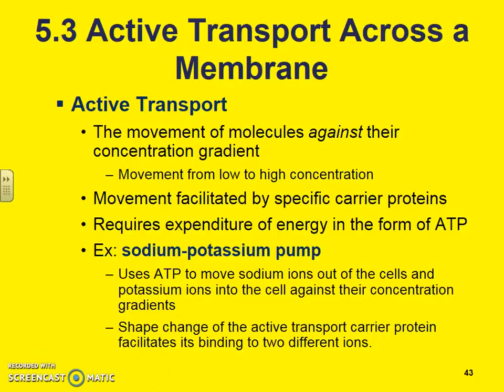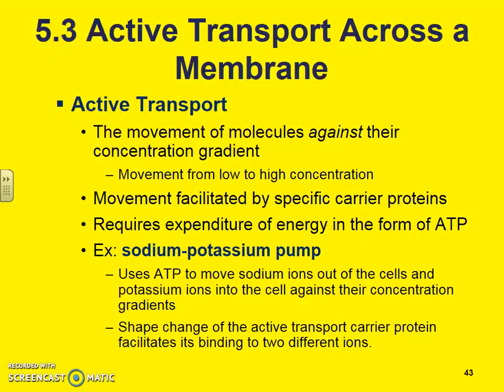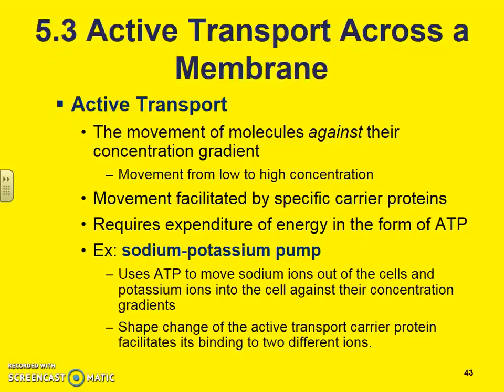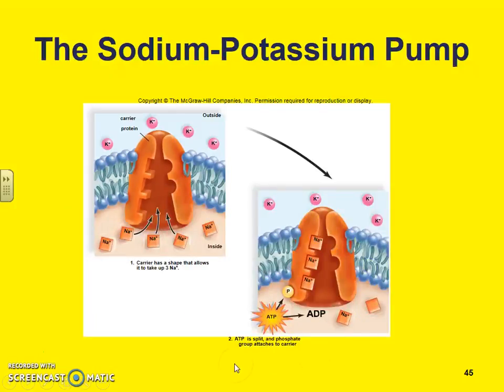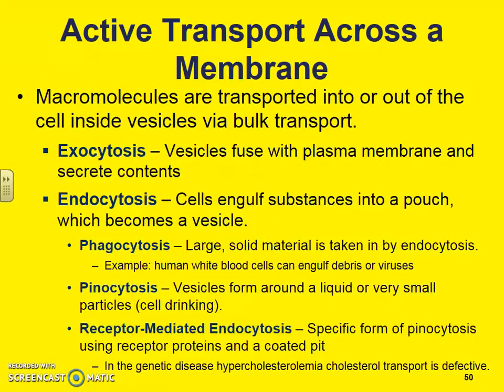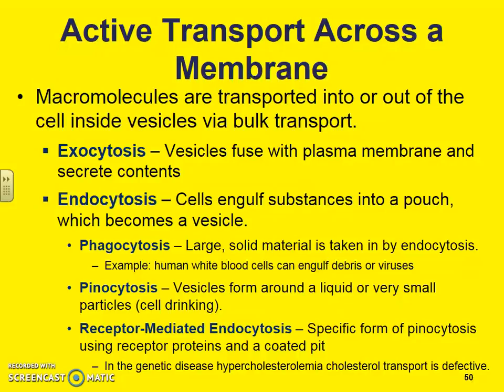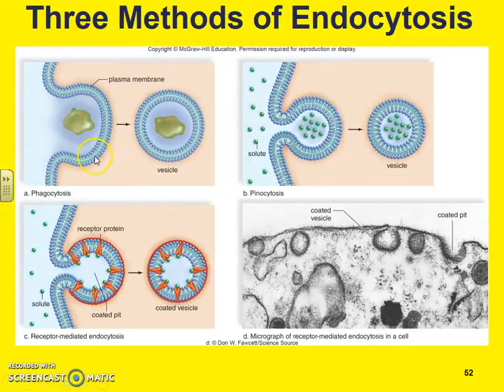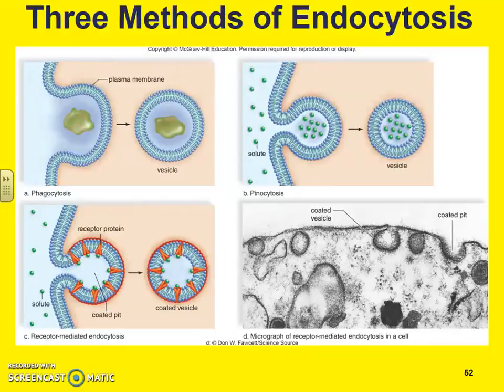AdvBio 5.3 Active Transport